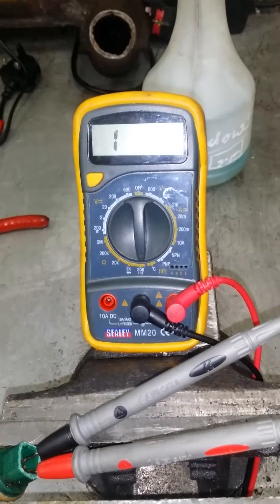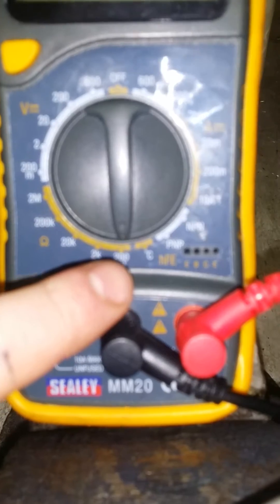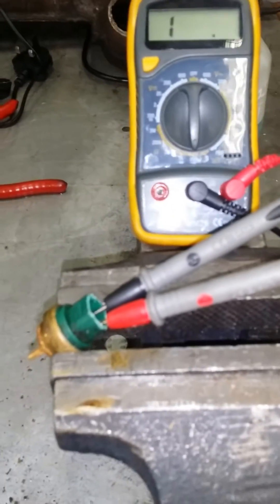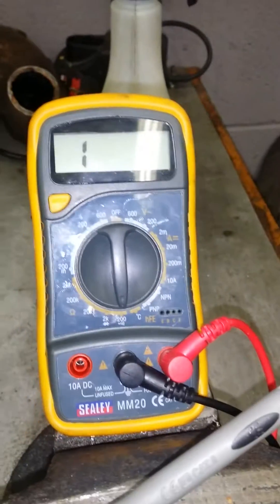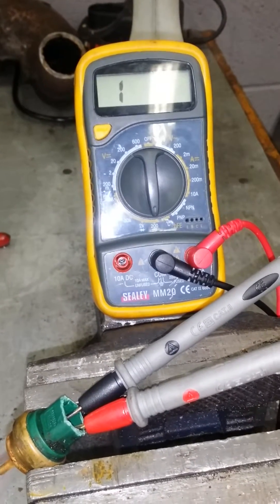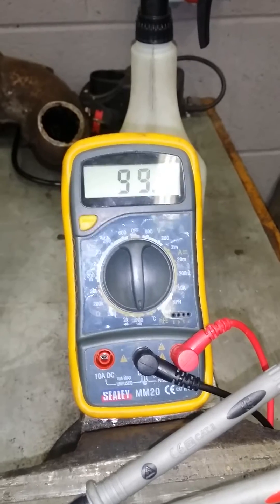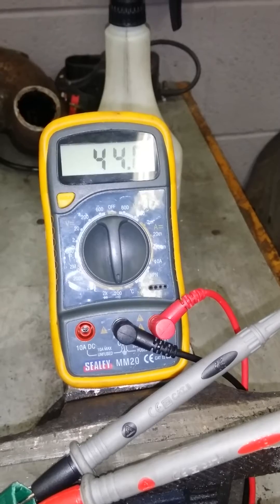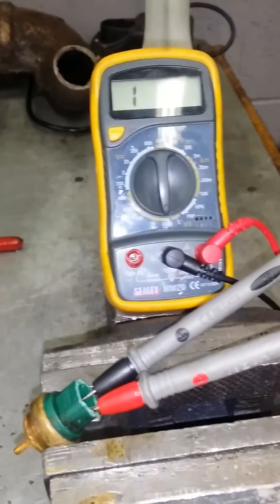How to test a Audi coolant temperature sensor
this test allows to determine the condition of  the coolant temperature sensor